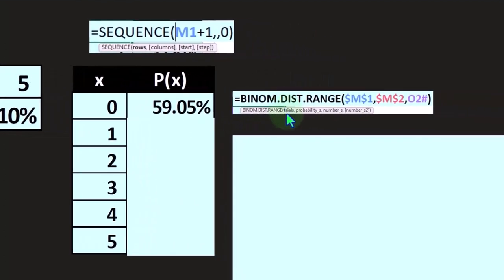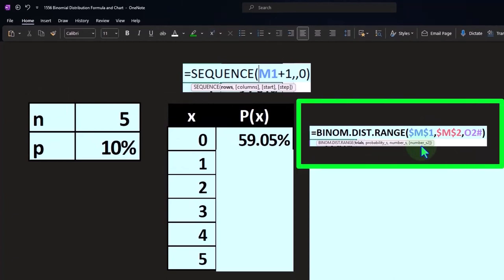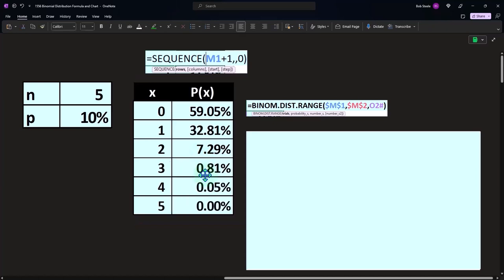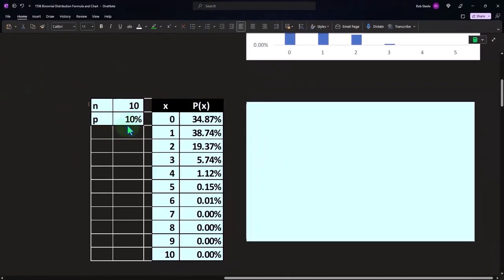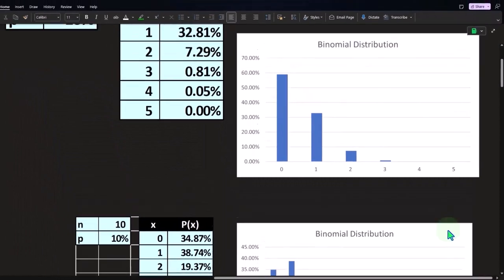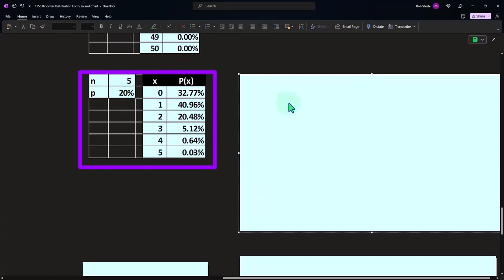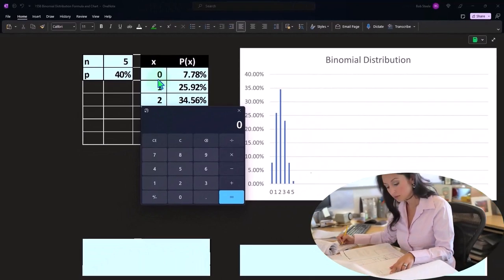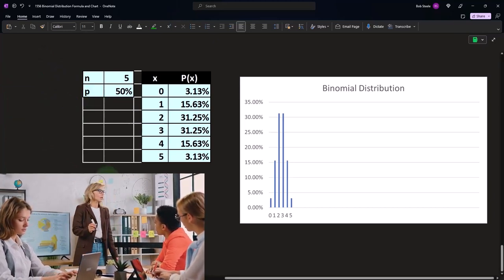Binomial Distribution Formula and Chart Part 3 Statistics & Excel